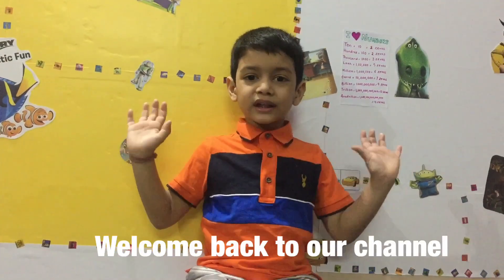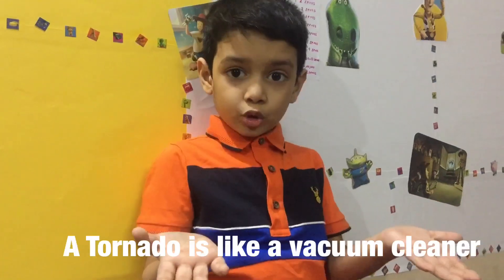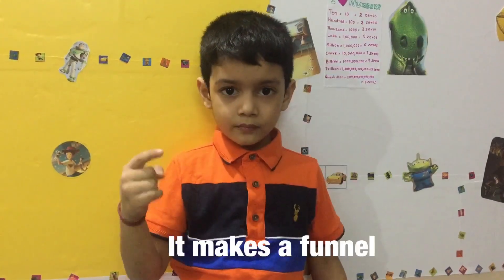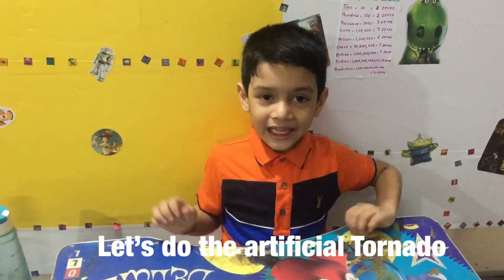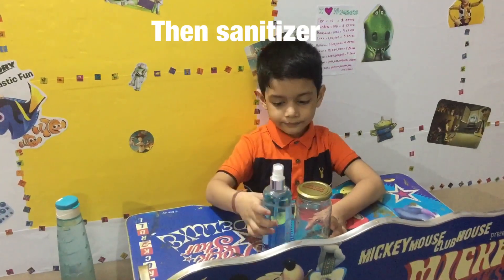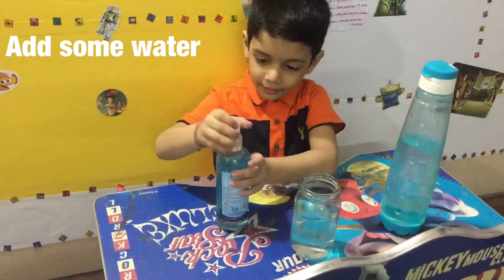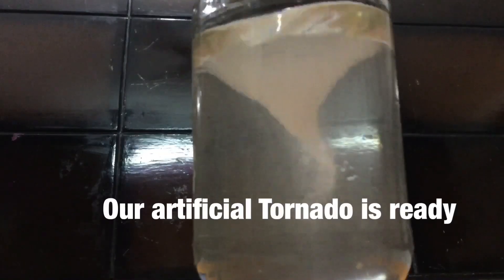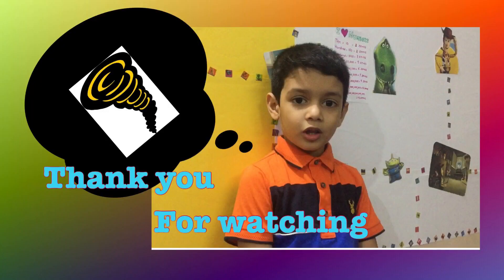Artificial Tornado at home